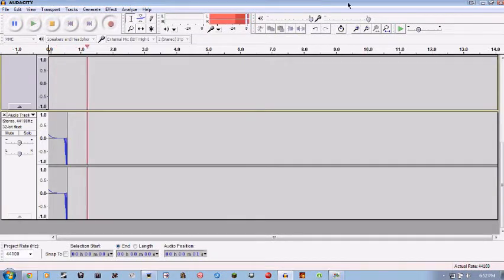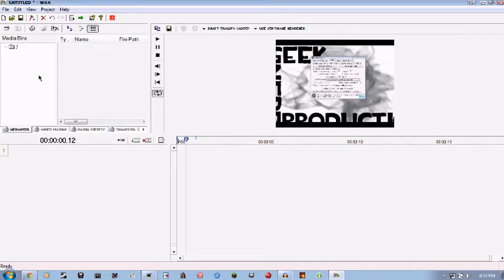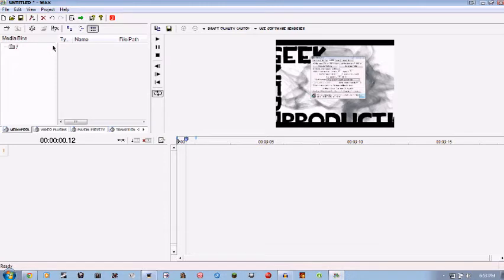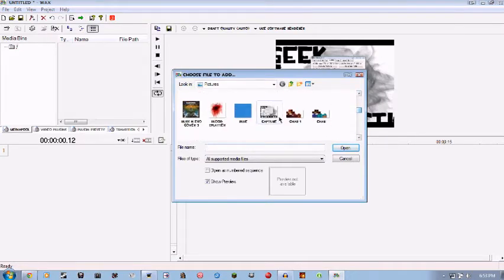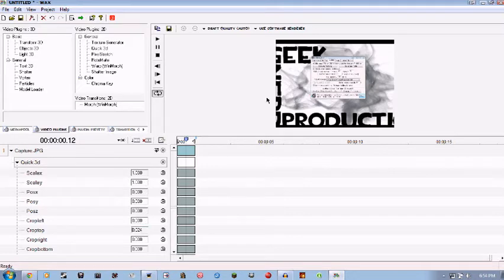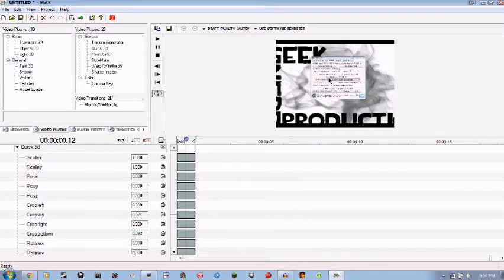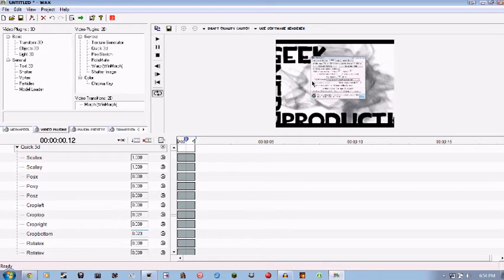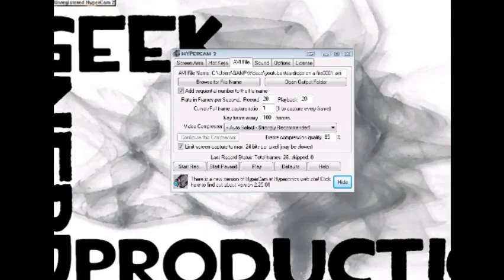How to get rid of Hypercam/AVcam watermarks using Wax 2.0 (free video editing software)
I'll apologize in advance for my shouting, I'm used to crappy mics. The last two I had I had to shout to get it to pick up anything, and it just sounds obnoxious in my new one. I'll be calming down in future videos. This video explains how to get rid of watermarks from free versions of Hypercam and AV cam. Unfortunately it doesn't work well with fraps, as you'll lose part of your game window.